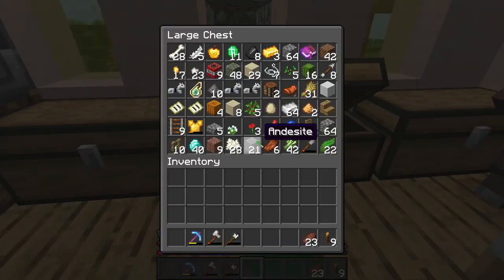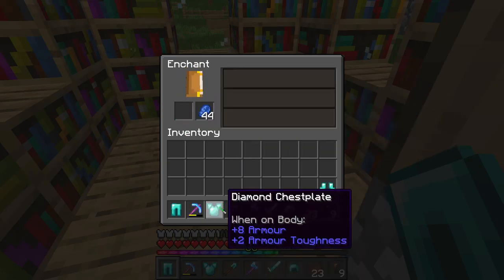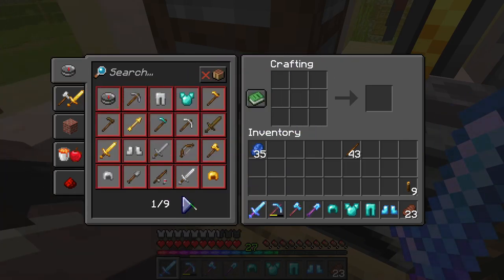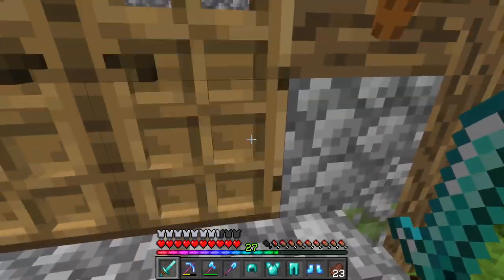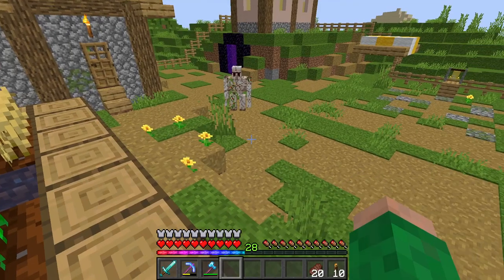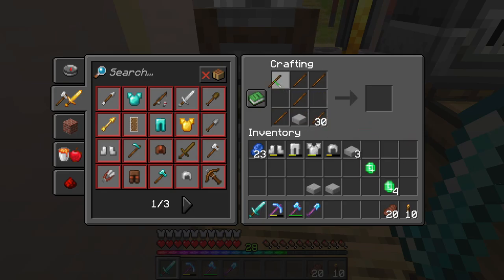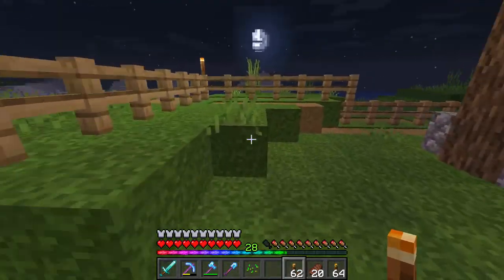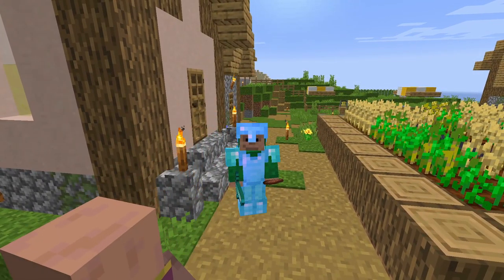TGC's World - Enchanted Torches [4]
In this episode, I go mining for diamonds, make diamond gear, and enchant it all. I also torch up the entire village so that mobs won't spawn inside the fenced-off village.

If I sound weird and/or quiet, it is because I accidentally messed the settings on my mic.